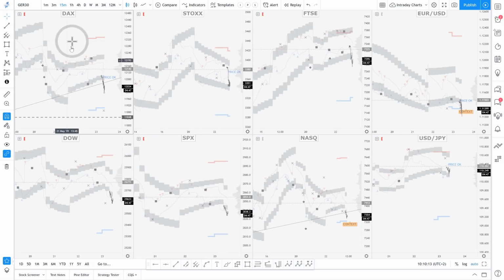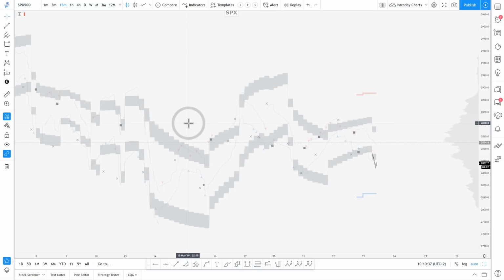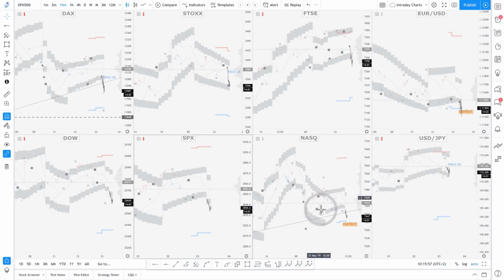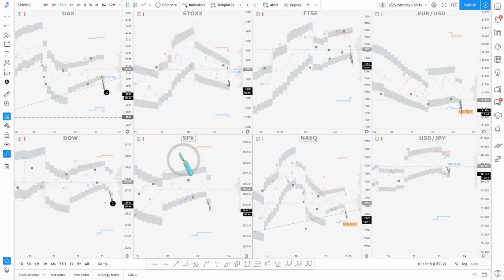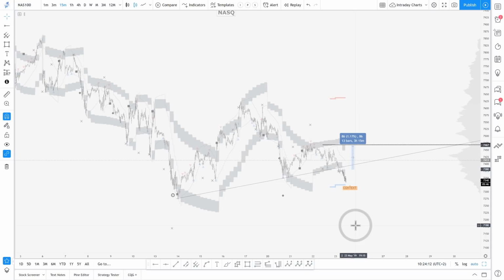Intraday Markets Forecast (ENG) - 05/23